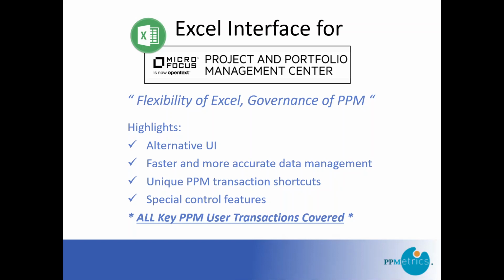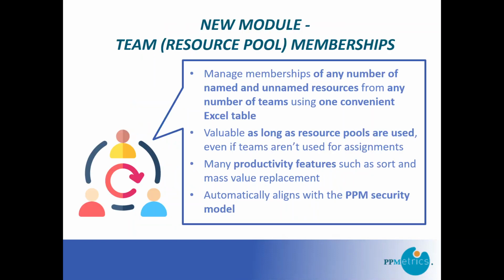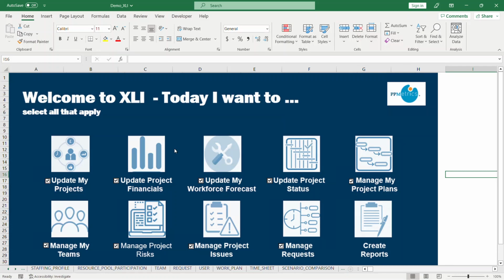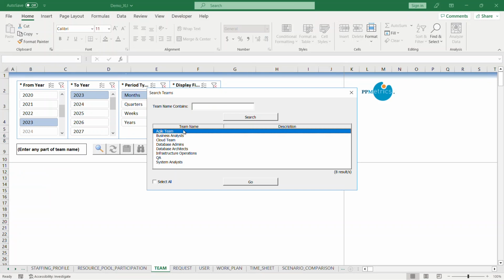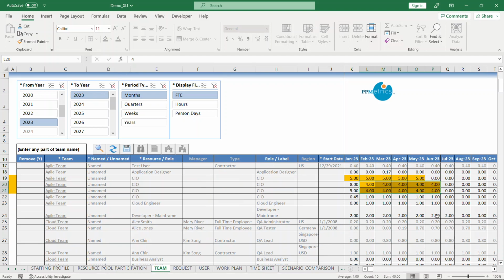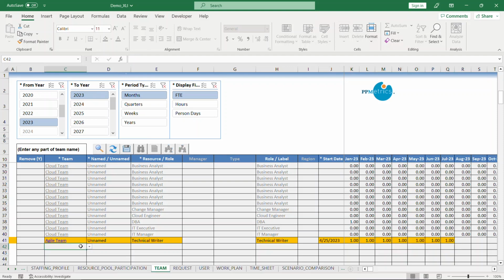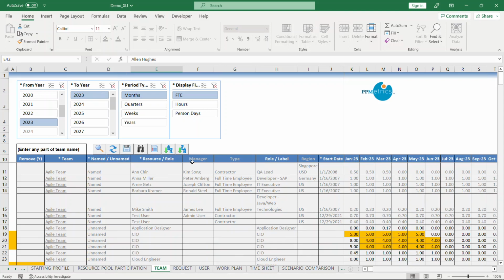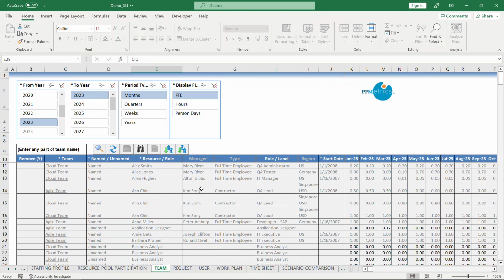Excel Interface (XLI) for OpenText PPM - Team (Resource Pool) Capacity Management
This release introduces the new Teams module allowing users to manage membership of PPM teams in one XLI table.